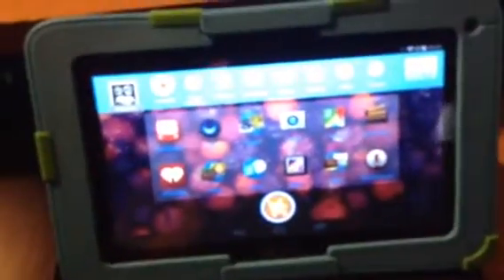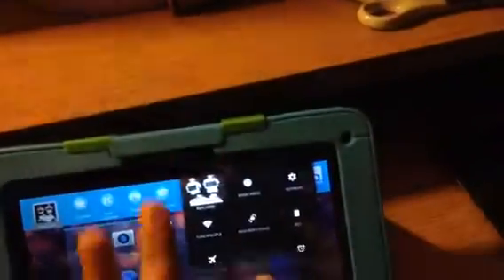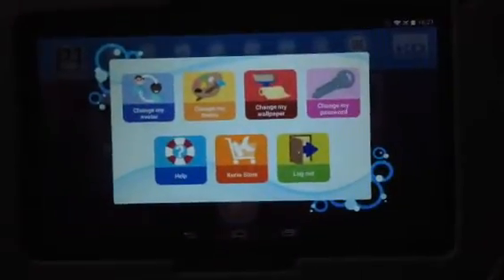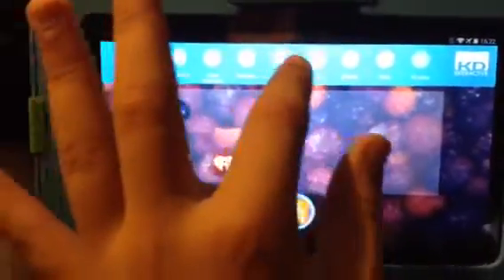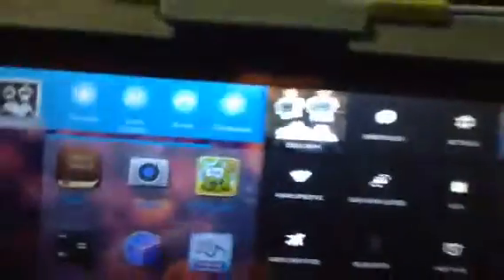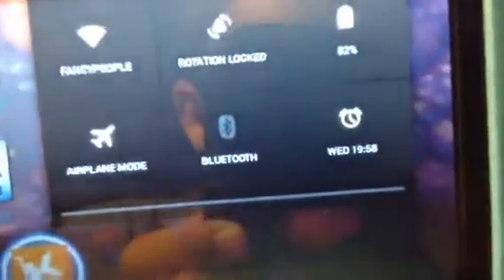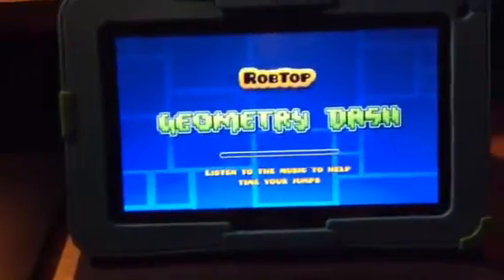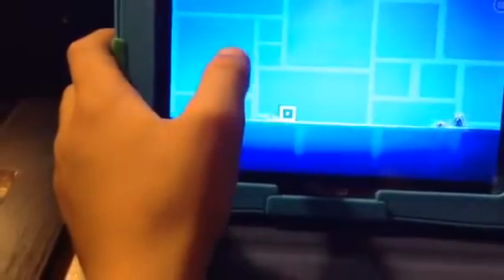Kurio xtreme Review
Here is the review for the Kurio Xtreme

Here is the link for kurio